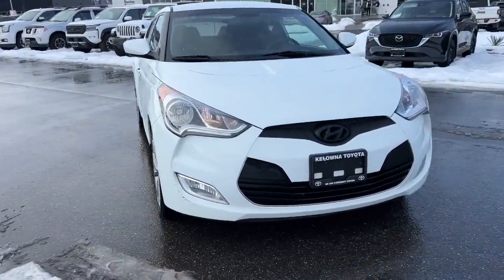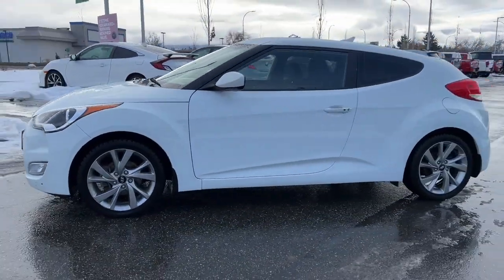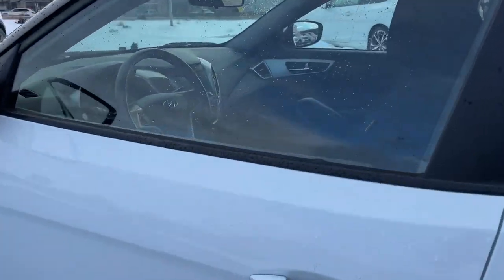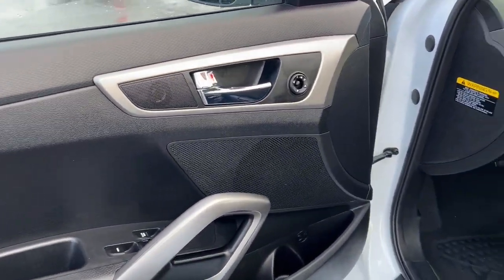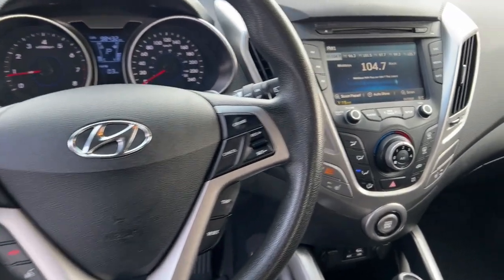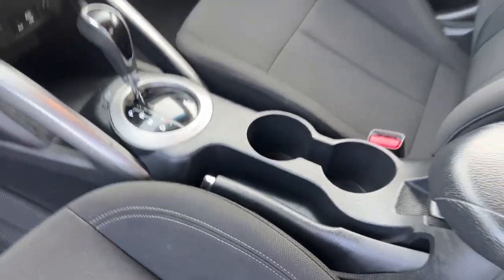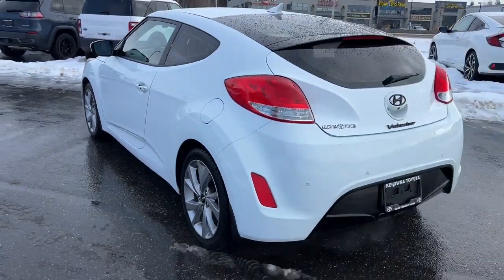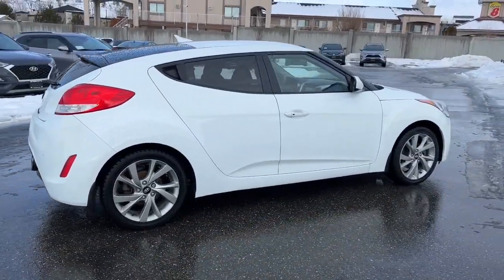White 2016 Hyundai Veloster SE Walkaround - Kelowna Toyota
Heated Front Seats | Backup Camera | Rear Parking Sensors | Paddle Shifters | Satellite Radio Ready | CD Player |

Unleash the dynamic spirit of the 2016 Hyundai Veloster SE, a sporty and feature-packed coupe designed to elevate your driving experience. At Kelowna Toyota, we're thrilled to present this exceptional vehicle, equipped with a range of amenities that blend performance and comfort seamlessly. Let's delve into the captivating features of the 2016 Hyundai Veloster, a coupe that promises excitement and style in every drive.

Highlighted features:
- Heated Front Seats
- Backup Camera
- Rear Parking Sensors
- Paddle Shifters
- Satellite Radio Ready
- CD Player
- Cruise Control
- Active Eco
- Bluetooth Connectivity
- Power Windows, Locks, and Mirrors

The 2016 Hyundai Veloster SE is more than just a coupe; it's a statement of bold design and dynamic performance. With features that enhance both comfort and driving dynamics, this coupe is ready to make each journey memorable. Visit Kelowna Toyota today and experience the exhilarating blend of style and performance in the 2016 Hyundai Veloster.